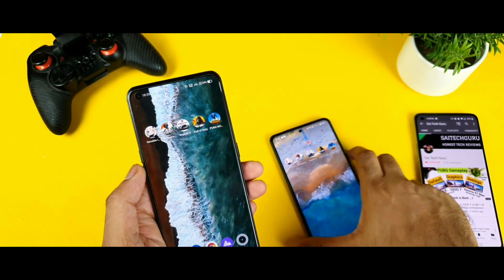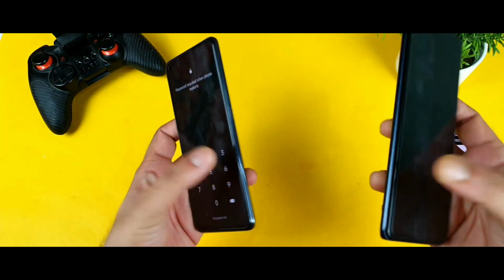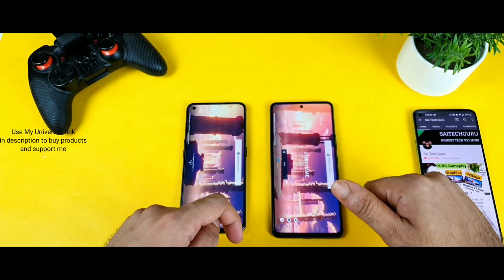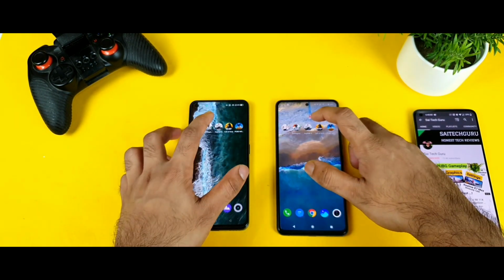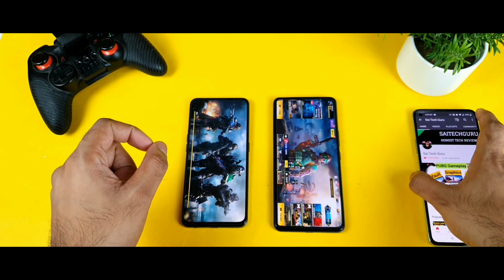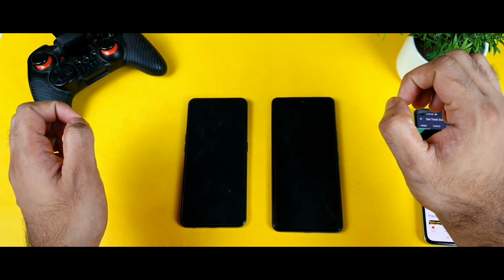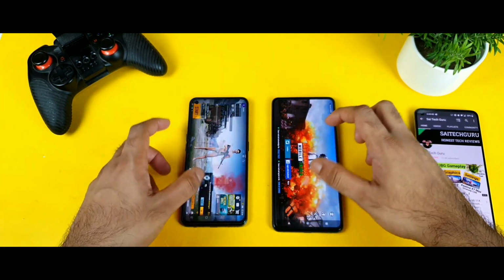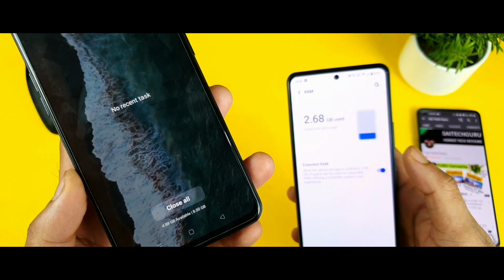Realme X7 Max vs iQOO 7 speedtest comparison 5Big Gamez snapdragon 870 vs dimensity 1200 🔥🔥🔥